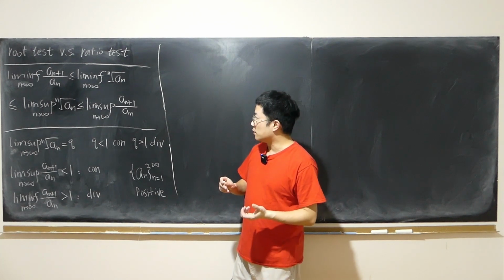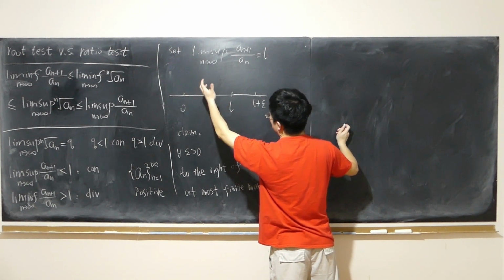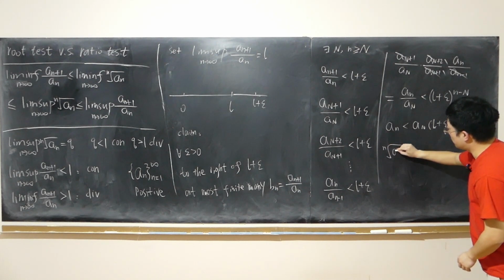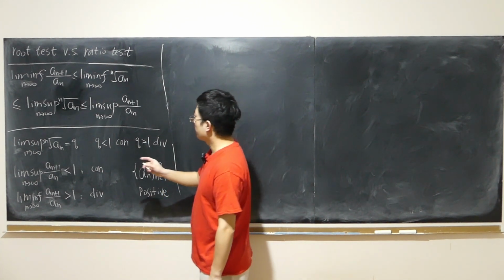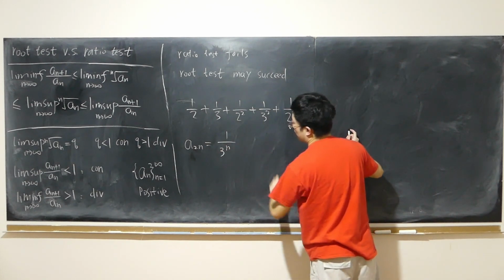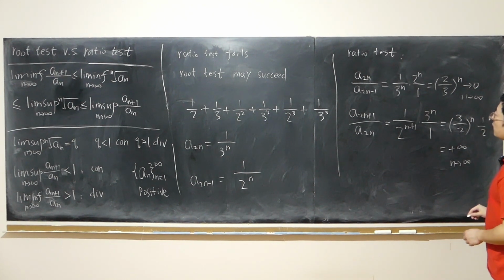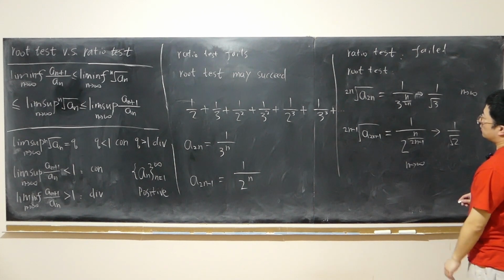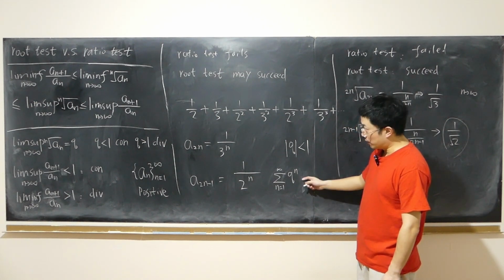Which test is ‘better’, root test or ratio test?